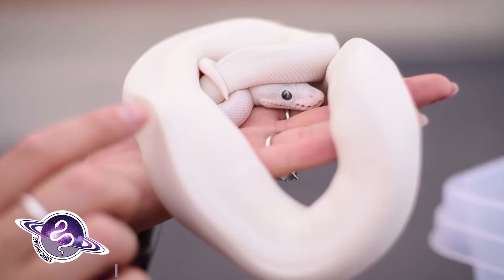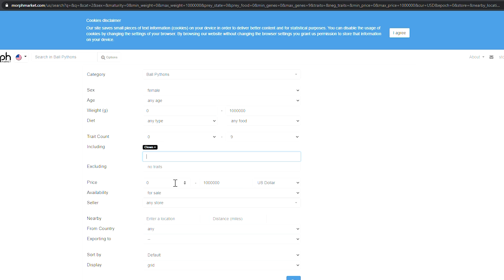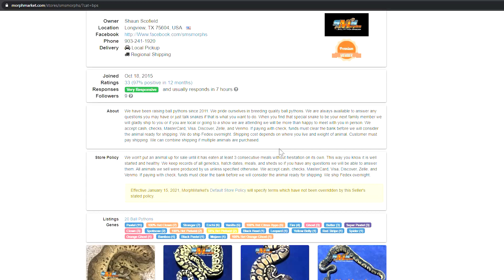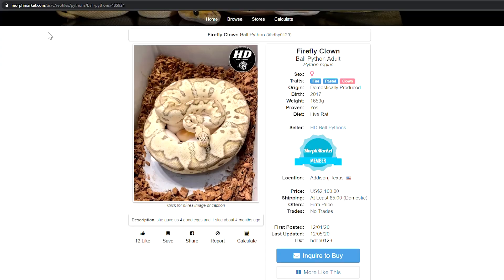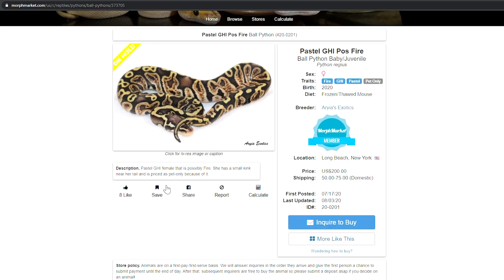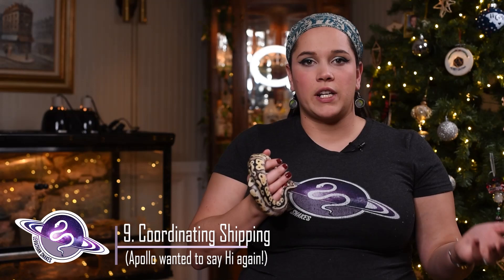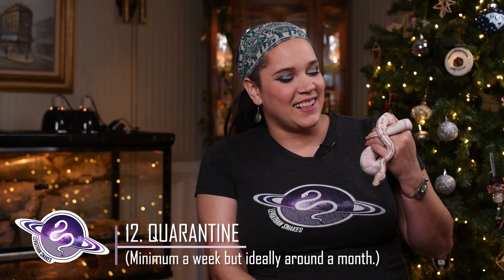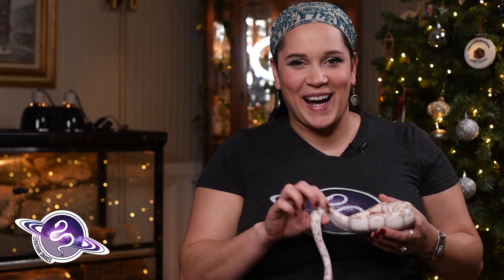12 Tips for Buying a Snake on Morph Market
Buying snakes on Morph Market allows anyone to purchase animals that they could never find in their local market, but buying a ball python online, especially for the first time, can be stressful. We compiled a list of snake buying tips as well as an overview of buying any reptile online in order to help share some insight into the process.

While we attempted to give a comprehensive list regarding online snake sales, we're sure we forgot something.